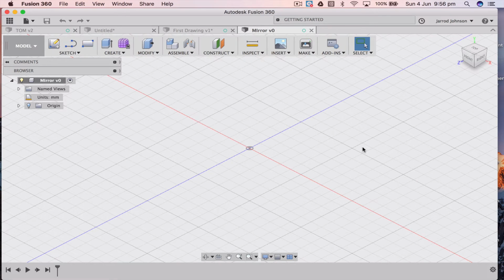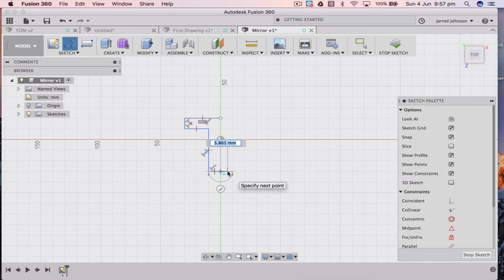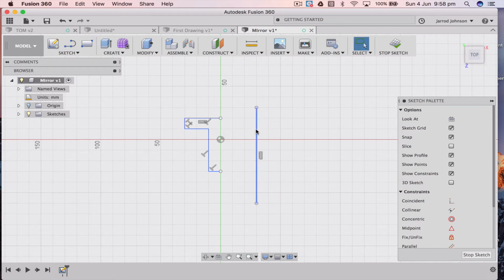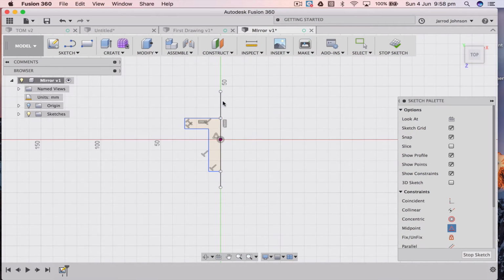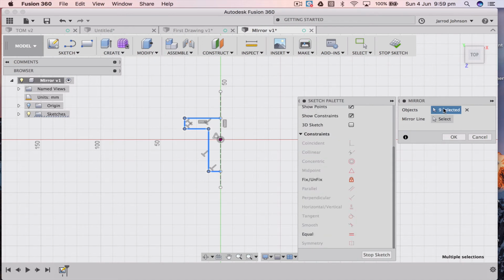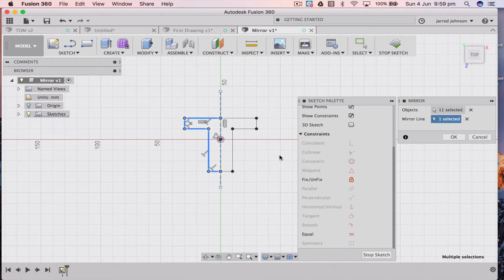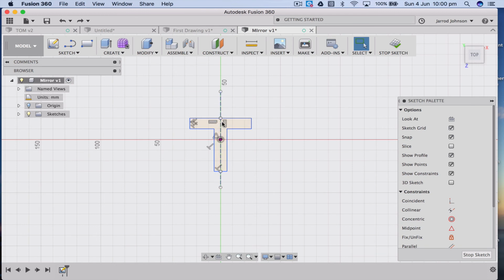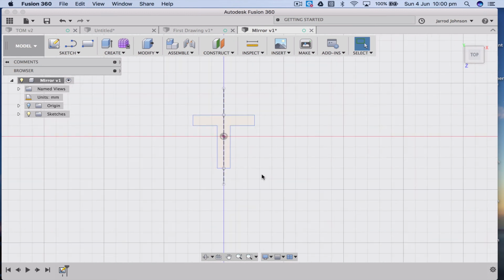Fusion 360 Autodesk 03 Learning to Mirror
These videos contribute towards the training of the Year 8 IT students at Pulteney grammar. At the end of this course, students will have learnt how to draw, extrude and render in 3D, and will have the opportunity to print out their creation on the 3D printers.